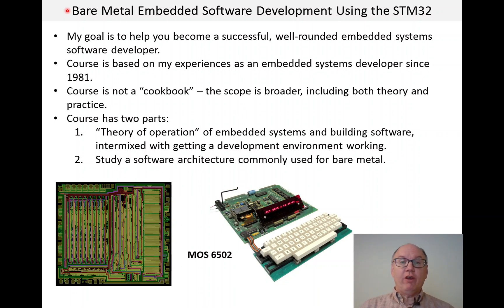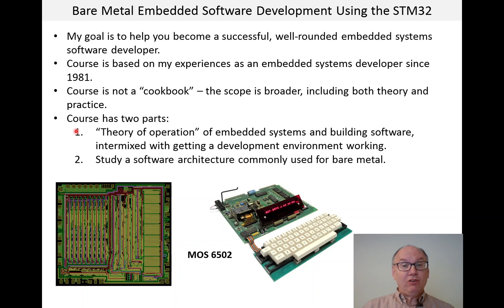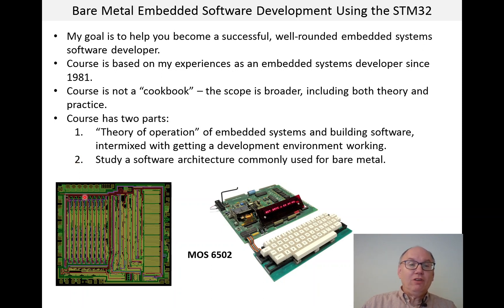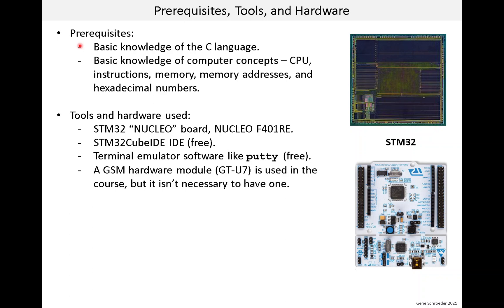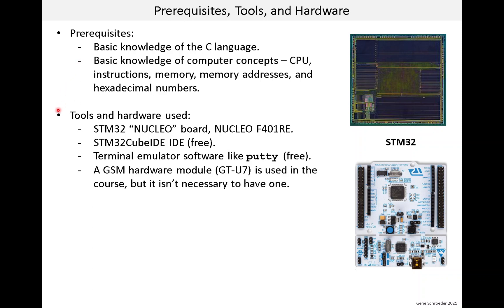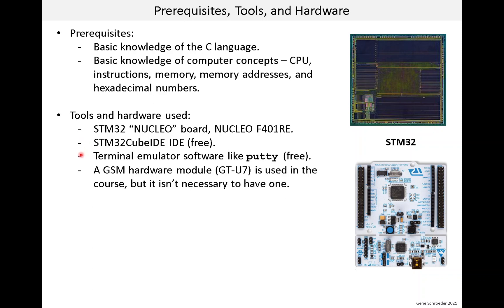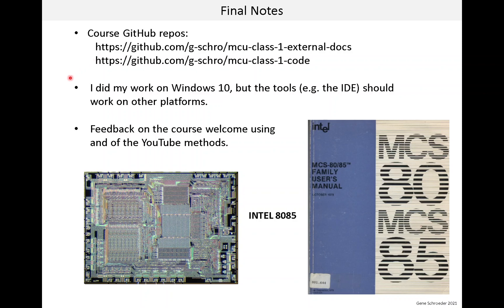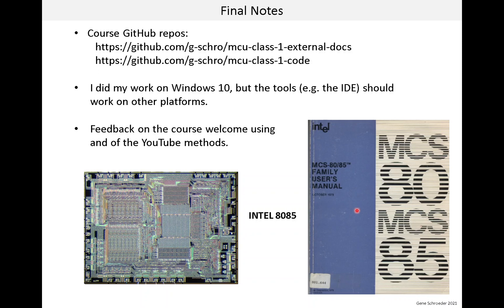Lesson 1. Introduction to the Course (see note about required USB cable)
In this introductory video, I talk about the goals and the content of the course. I also cover prerequisites and the tools and hardware used. Finally, I provide the URLs for the GitHub repos used in the course.

NOTE: The NUCLEO board has a USB Mini B connector, and you will need a USB cable that connects to it.

Errata:
- The bullet I mention around 6:35 should say GPS and not GSM.
- Since this was recorded, I tried using a NUCLEO-L452RE board. I had to fix a bug in the IDE generated code and make a number of changes due to the different UART numbers and the UART implementation. The modified code is currently on git branch (see GitHub README for details).